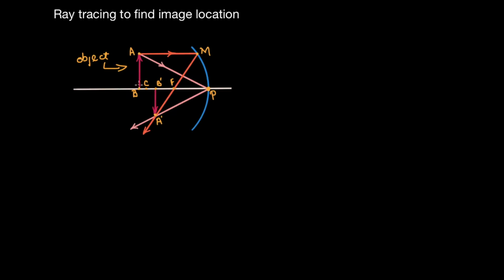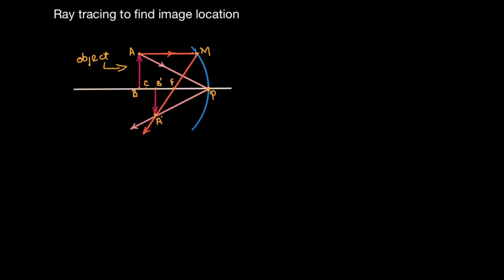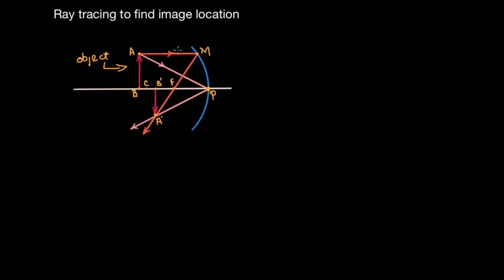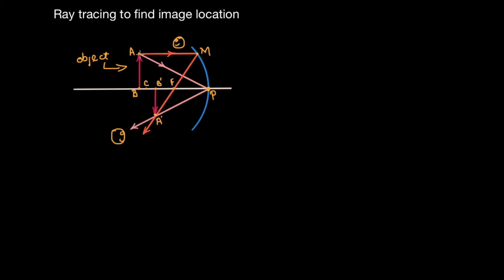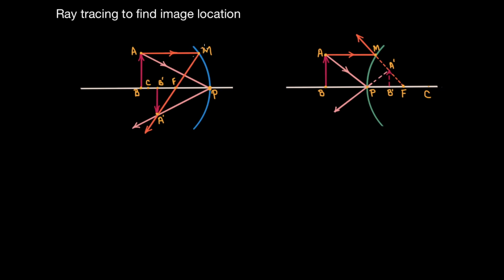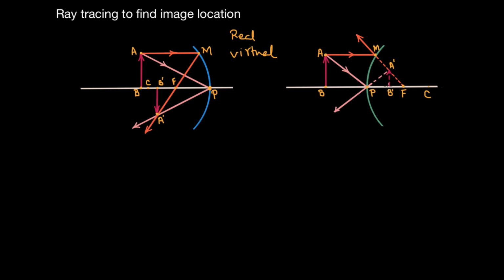Ph09 Ray tracing, real and virtual image